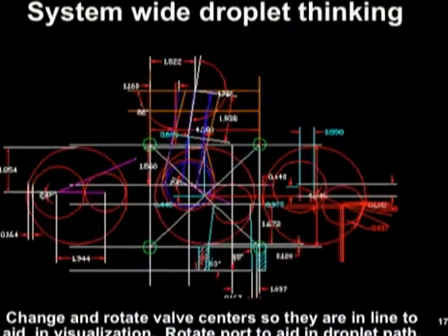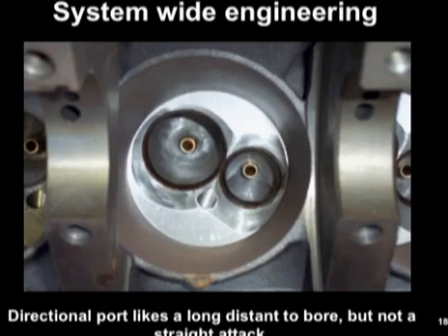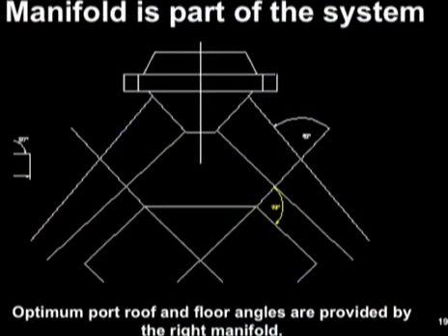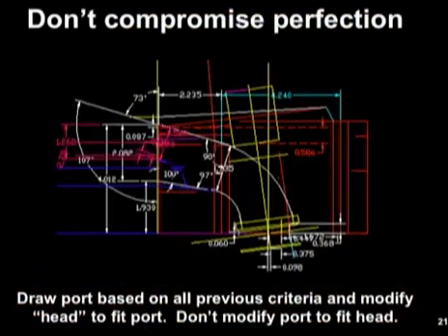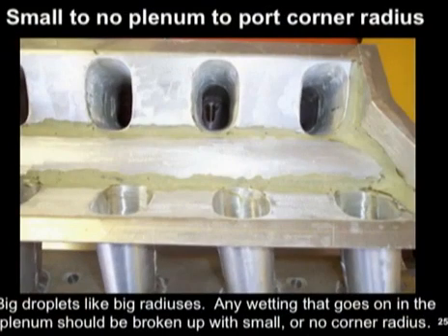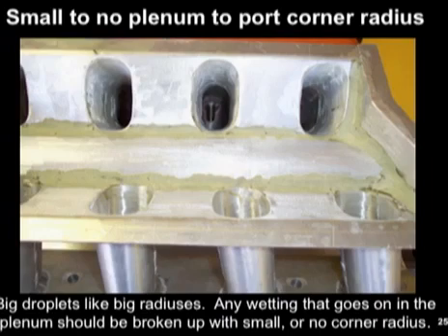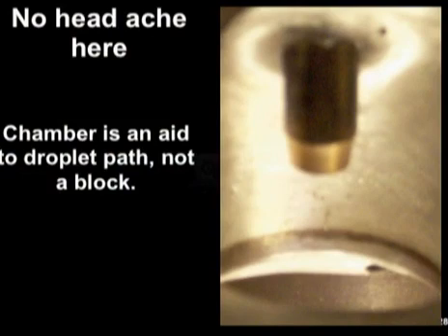Project Engineering Part 2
Part 2 of Project Engineering and Design